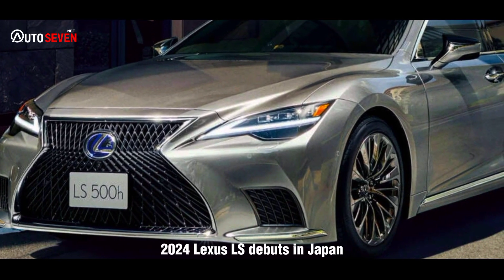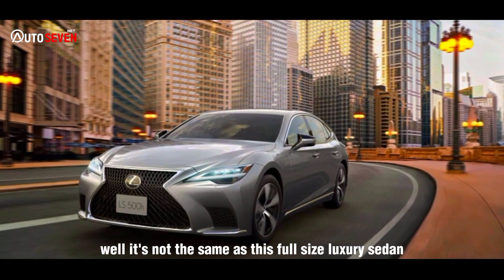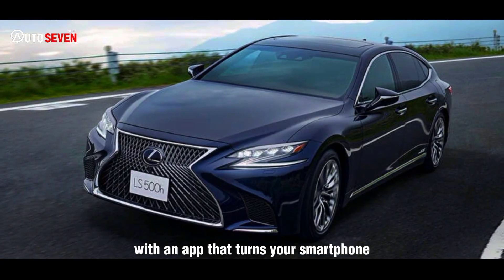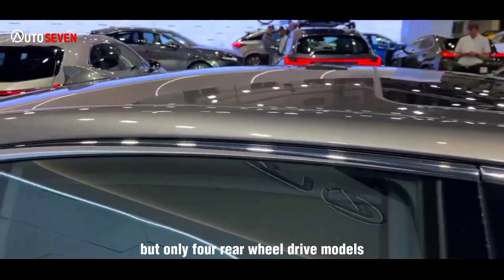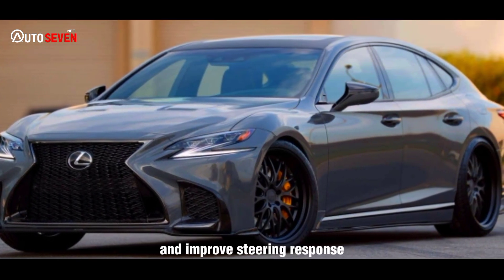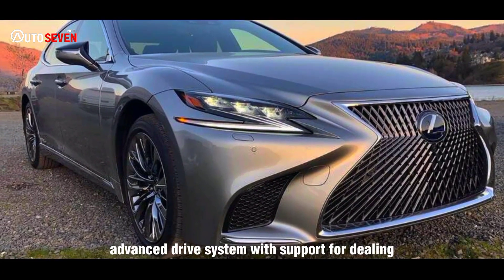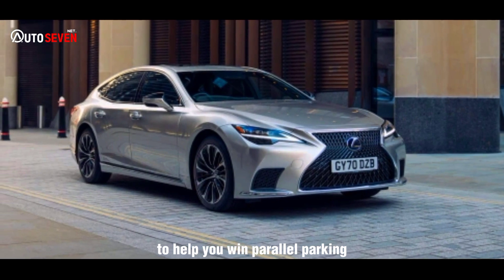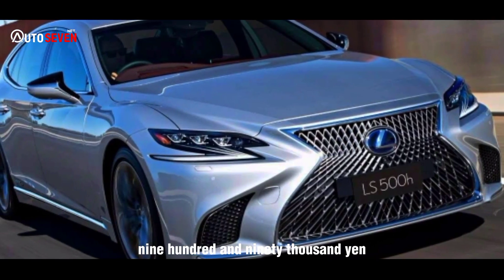Lexus LS 2024, now also available in AWD version !!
2024 Lexus LS Debuts in Japan, with 12.3-Inch Driver Display.

Rear-wheel steering is now also available, for the AWD version.

While most of its competitors are newer, the Lexus LS arrives for the 2024 model year in Japan, as the same fifth-generation model.

Well, it's not the same as this full-size luxury sedan, gets some tech updates to keep up, with the times.